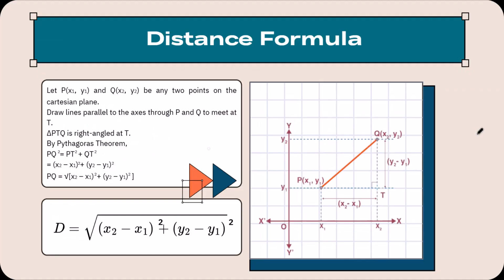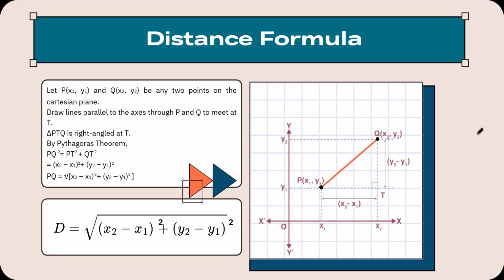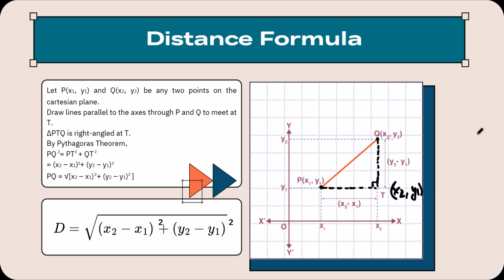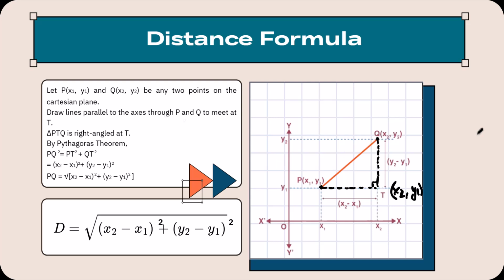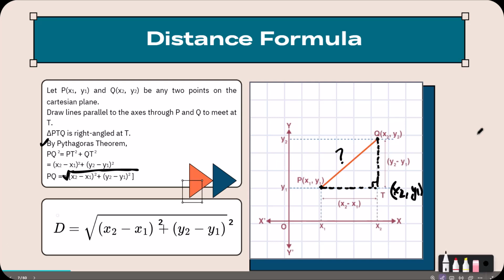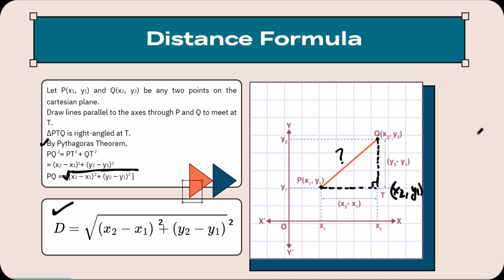Distance Formula | Mathmagic Class 10 Chapter 7 Coordinate Geometry Updated Syllabus ( 2026-2027)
🎯 MathMagic Academy: Class 10 CBSE – Chapter 7 : Coordninate Geometry Updated Syllabus
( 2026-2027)